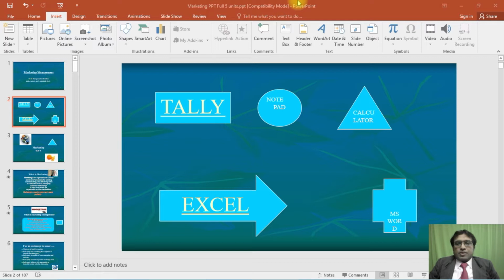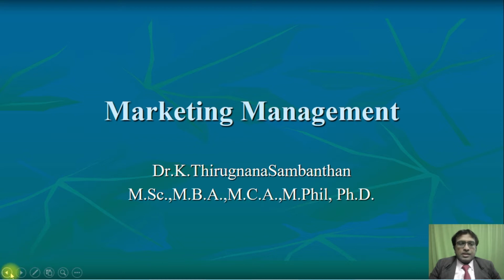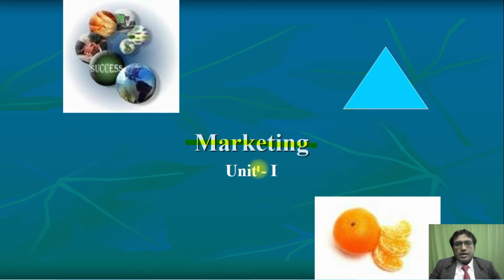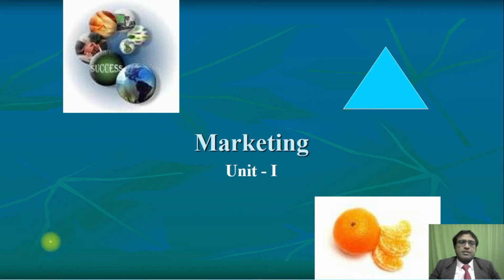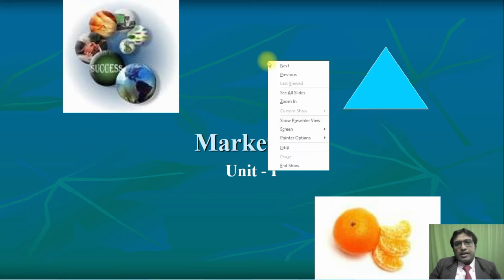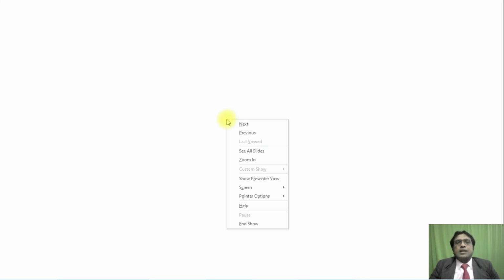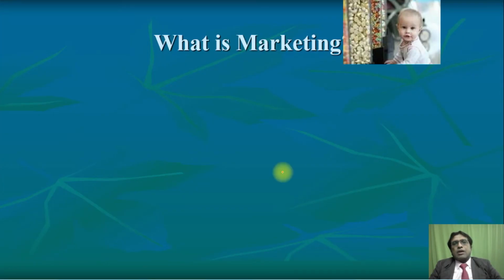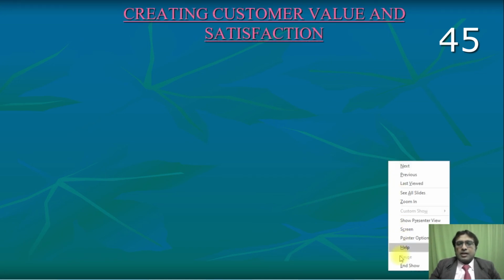POWERPOINT TIPS & TRICKS | TIPS FOR PRESENTATION AND EASY NAVIGATION | BLACK SCREEN | WHITE SCREEN